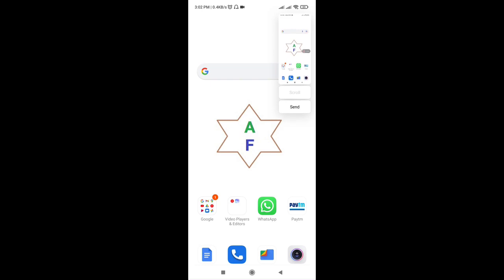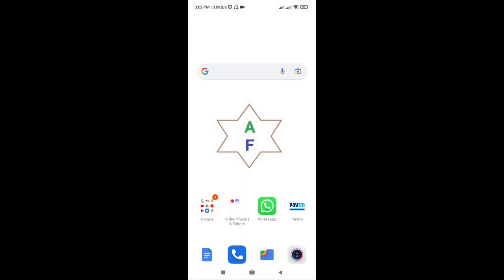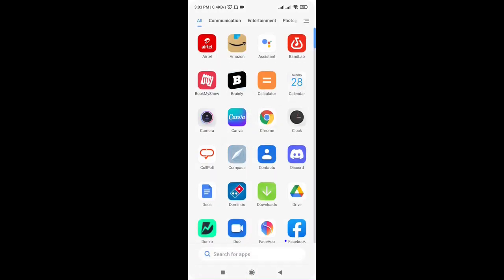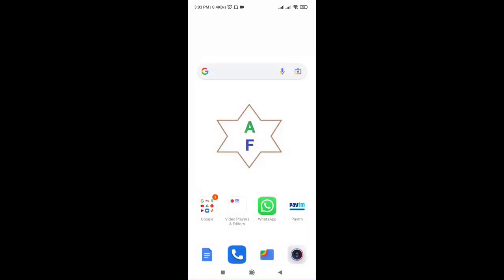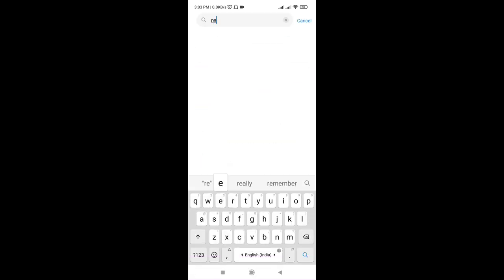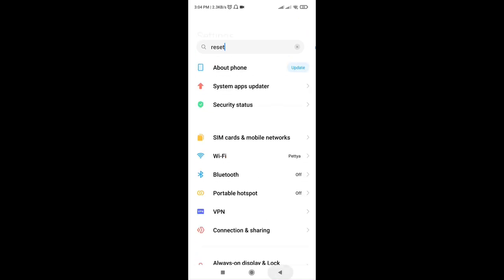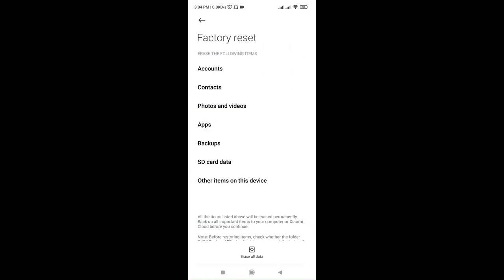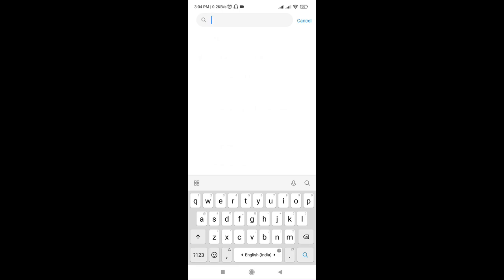Stuck in downloading do not turn off target, Easy Fix Android Smartphone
Stuck in downloading do not turn off target, Easy Fix Android Smartphone, stuck in downloading android, stuck download app store, stuck in downloading do not turn off target, opera gx stuck on downloading, download stop in play store, download stuck play store